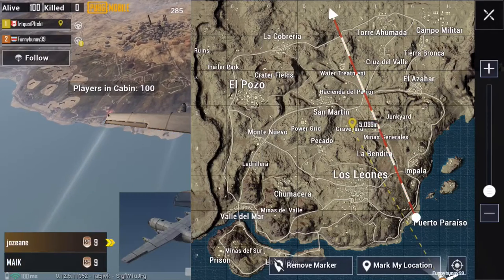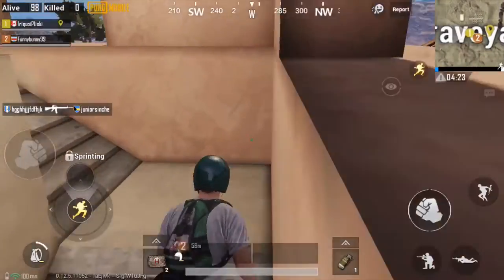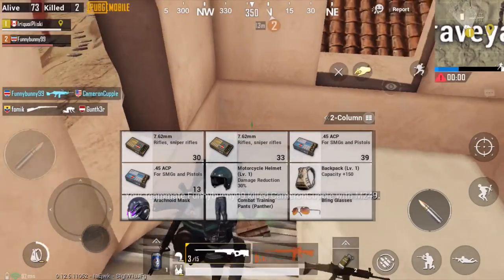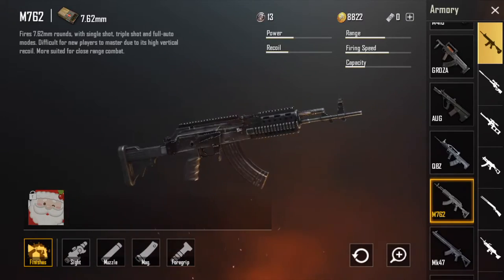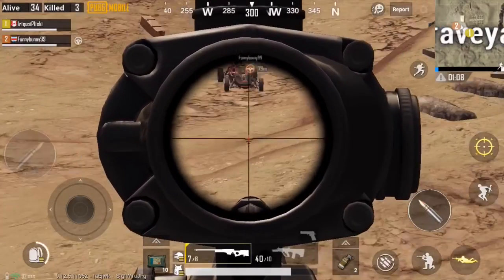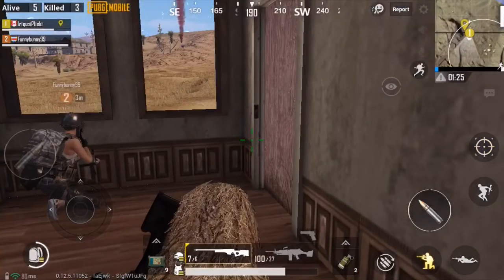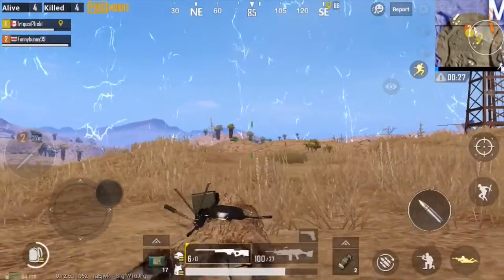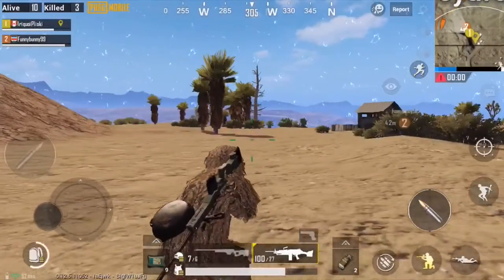PUBG Tips and Tricks 2 (Miramar)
Songs:
The tower- nier automata